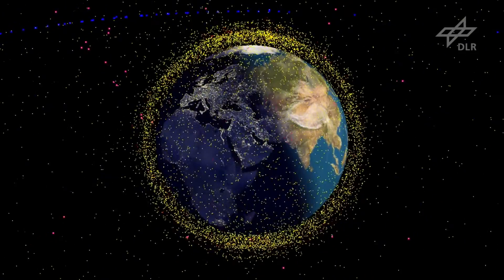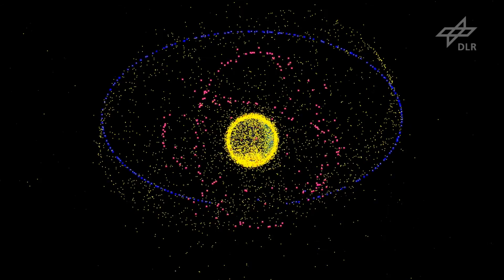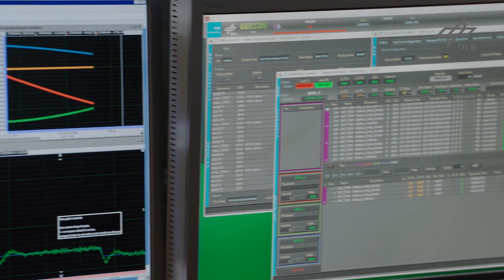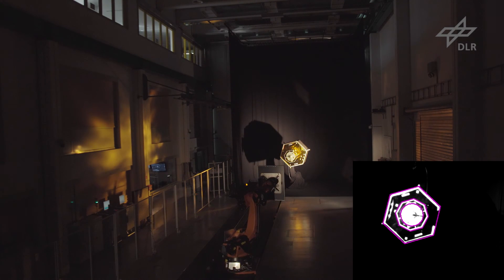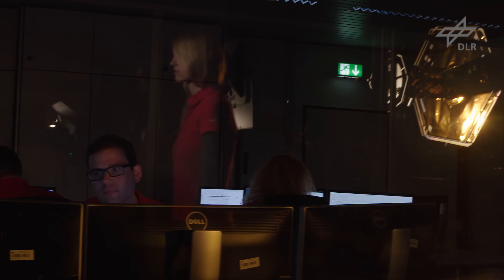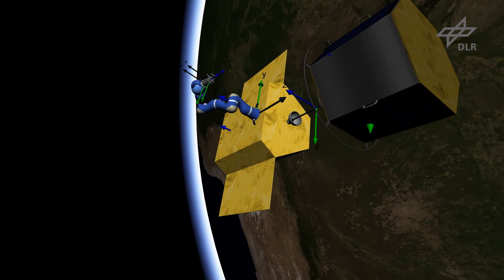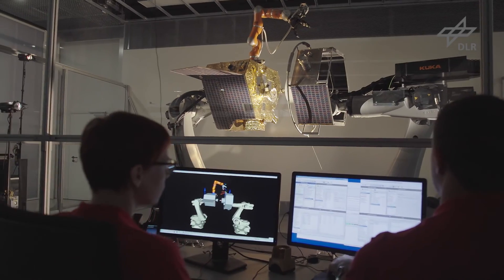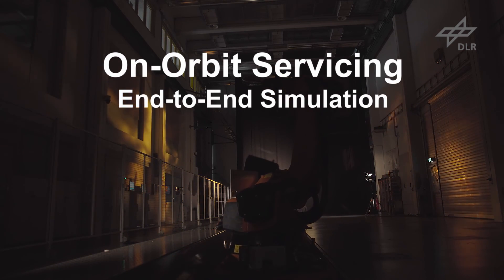On-Orbit Servicing – End-to-End Simulation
Within the research project “On-Orbit Servicing – End-to-End Simulation”, the German Aerospace Center, DLR, demonstrates and simulates on-ground the final approach and the capturing of an uncontrolled target satellite. At the German Space Operations Center, the ground segment as for a real On-Orbit Servicing mission has been established, whereas the space segment simulation (the rendezvous and berthing) is performed via hardware-in-the-loop simulations at two robotic test facilities: the European Proximity Operations Simulator (EPOS) 2.0 and the On-Orbit Servicing Simulator (OOS-Sim). The video shows all components of the end-to-end chain - from ground to space - simulated components and real hardware components.